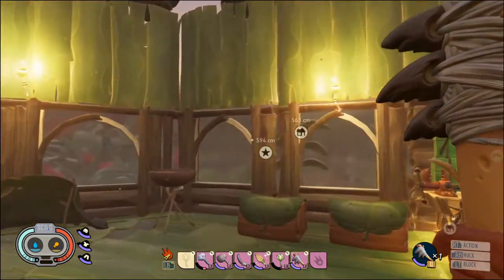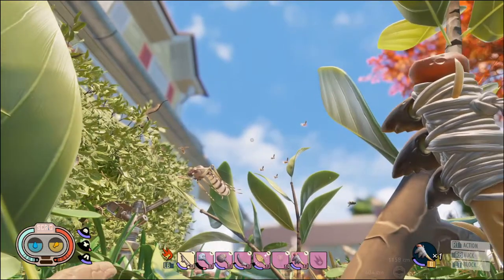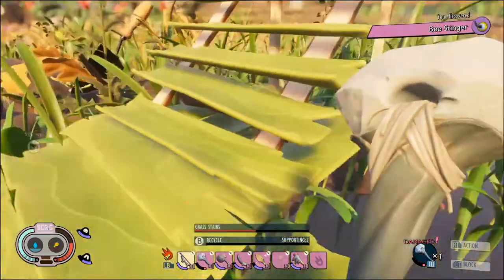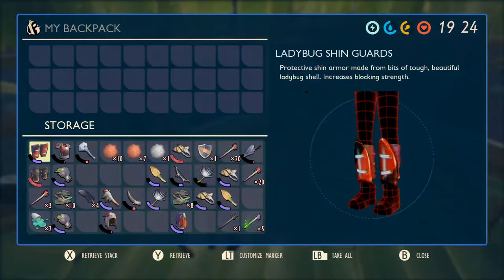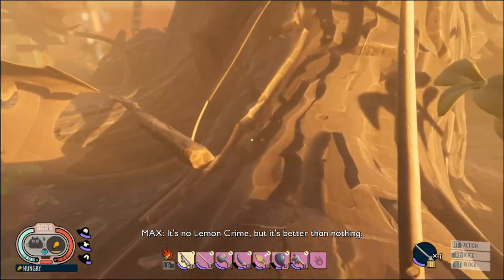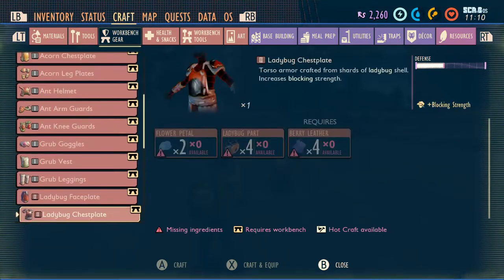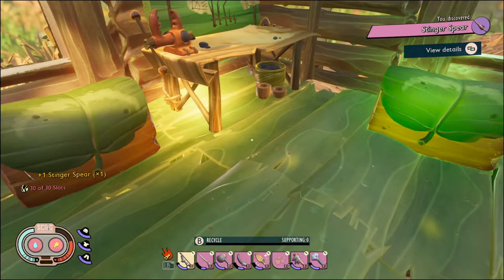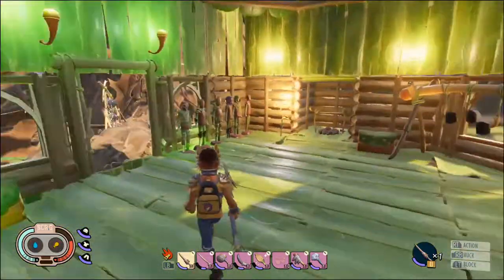New Bee Items - Grounded Flying Update 6.2 - New Items Weapons and Armour - Gameplay and Commentary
Hey  guys were checking out the update that came out for Grounded, update 6.1 and 6.2 came out super close together so i thought id jumnp in, here new bees, mosquitos and fireflies to fight, along with a bunch of new items to make.